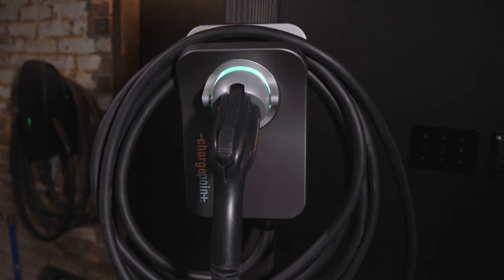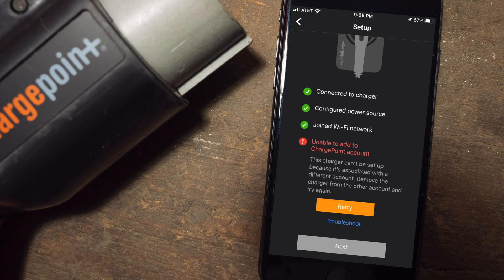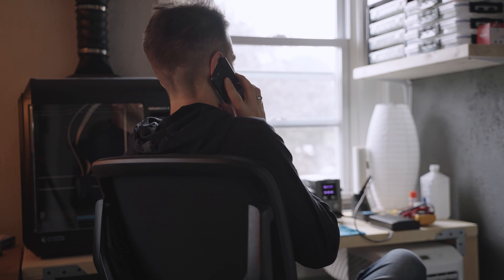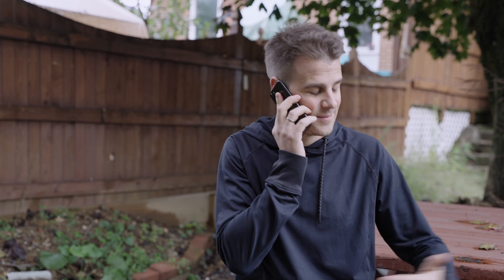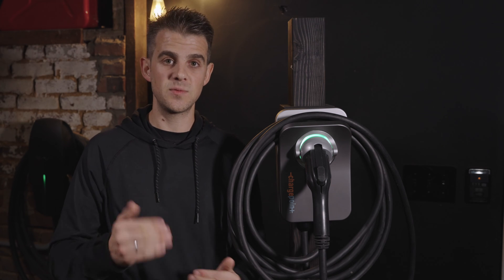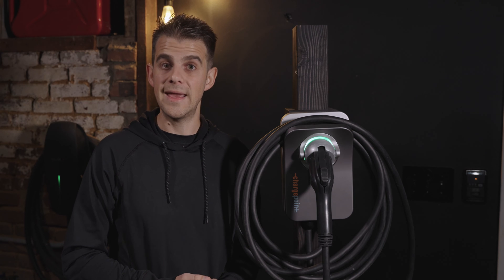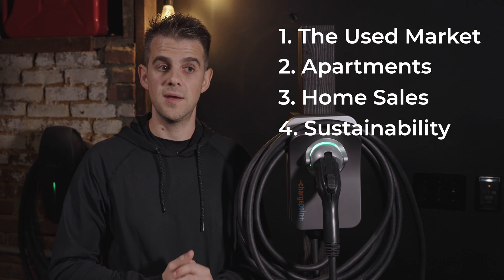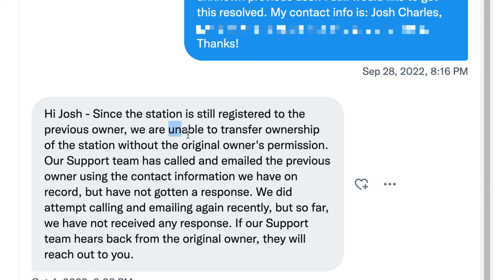ChargePoint Failed Me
I wanted to review a ChargePoint Home Flex Level 2 EV charger, but problems began as I set it up and connected the smart features. I discuss the poor Charge Point customer service, IoT device locking, used device markets, and what needs to change.

0:00 Introduction
0:34 The Problem
1:39 ChargePoint Service
3:16 Reddit's Thoughts
5:23 Other Cases
7:00 To the EVSE Manufacturers